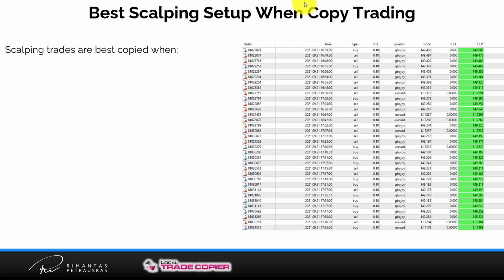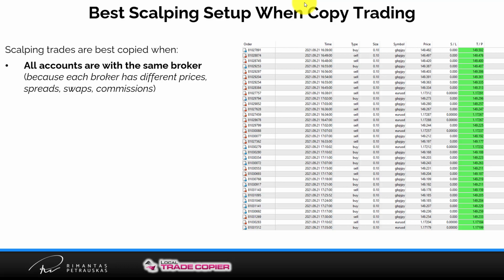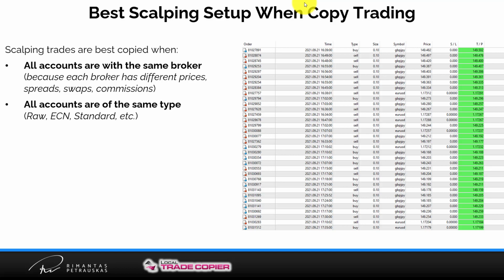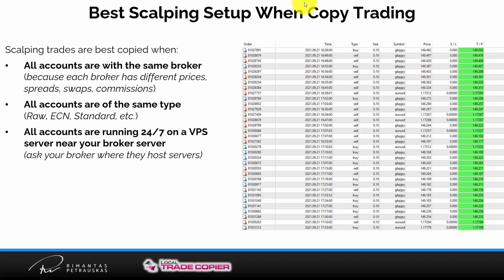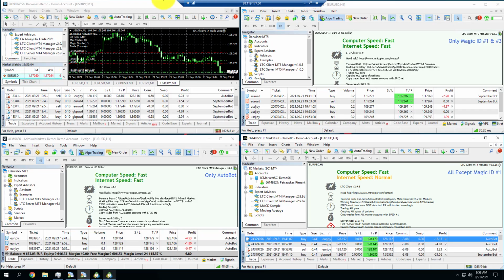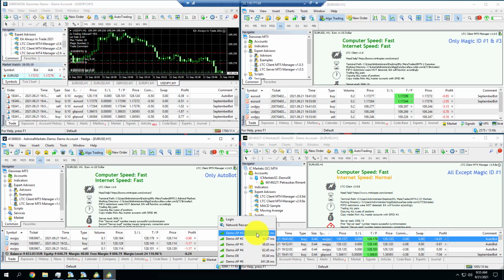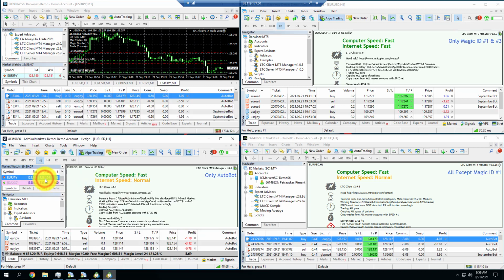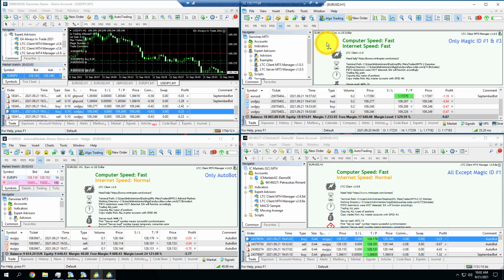Scalping and Copy Trading on MT4 and MT5 (Best Setup to Avoid Delay and Slippage)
In this video, Rimantas explains the best MetaTrader setup when copying scalping strategies to many other MT4 and MT5 accounts. Learn how you can start using this trade copier software for MT4 and MT5 now! (link below)

Copy Trading and scalping usually bring problems like trade delays, trades copied at different prices, slippage, etc.

This setup by Rimantas Petrauskas will help you eliminate those issues and have the best scalping copy trading experience.

Rimantas Petrauskas helps busy forex traders to 10X Forex profits and make more money managing trading accounts for other people!